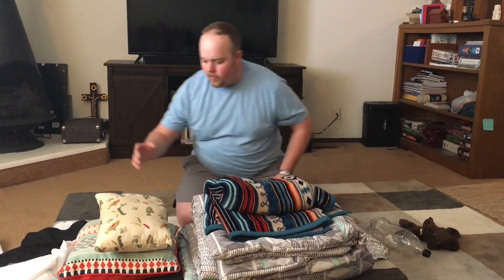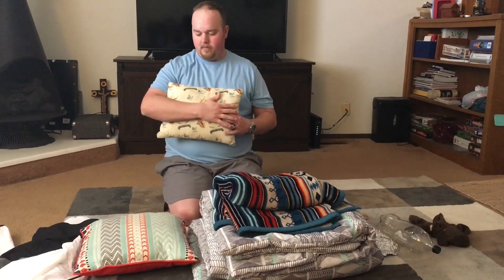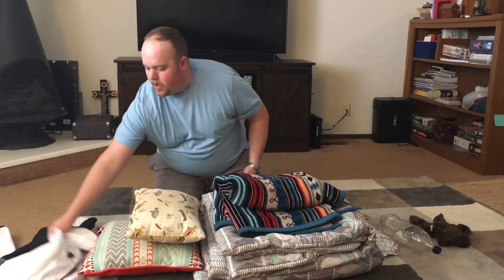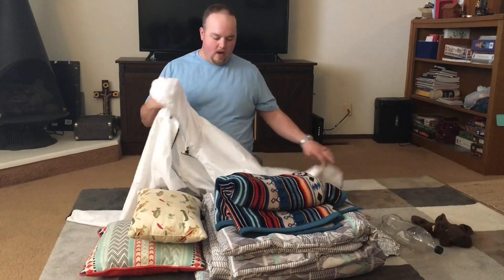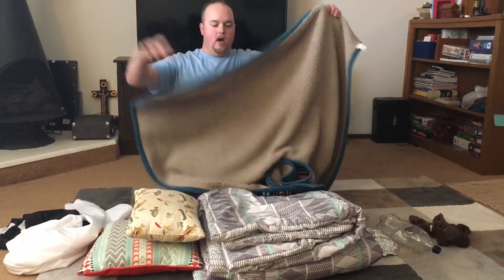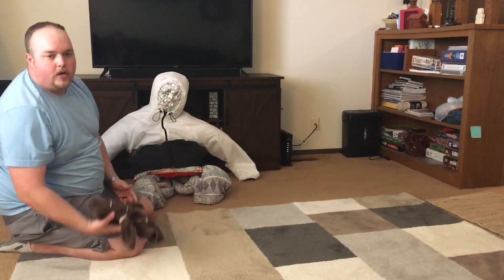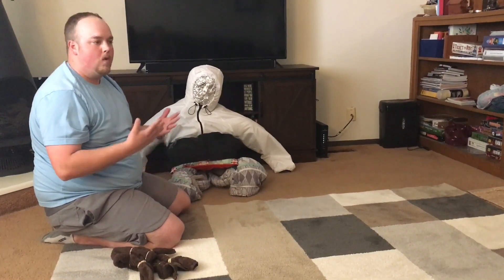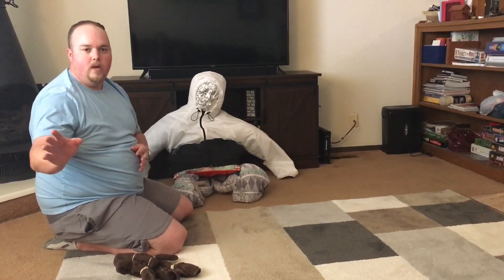DIY EMS Mannequin Part 2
Bob teaches how to build your very own EMS MANNEQUIN, to use for patient assessments, using household materials.

Materials include:
-Several Rubberbands , Rope, paracord, String, etc.. (something to allow you to secure the blanket
-A couple of Pillows or bulky coats to stuff into mannequin, and also to use as head.
-Jacket with long sleeves and hood with zipper preferably, hoodie will also work
-Large Blanket, Comforter
-Aluminum Foil for face, Approximately 1 yard or 1 meter long, folded several times to add thickness. Place on face and mold to face. This creates the Face of the Mannequin
-Another blanket to place inside large blanket to add girth to mannequin body.